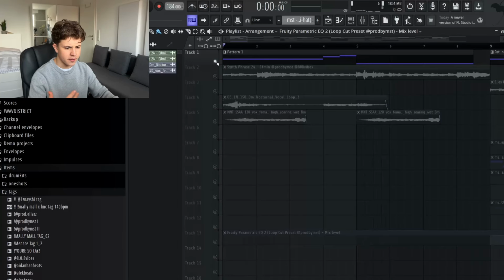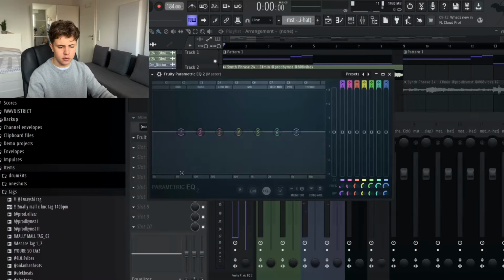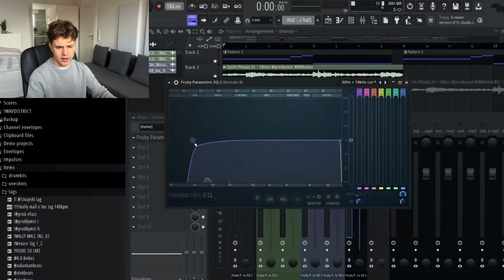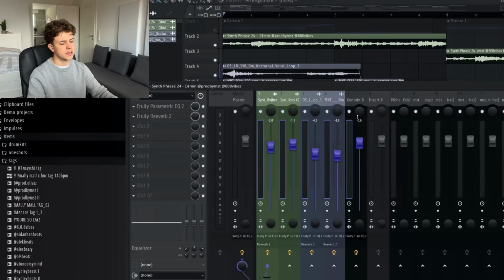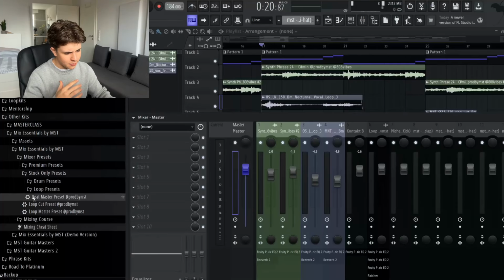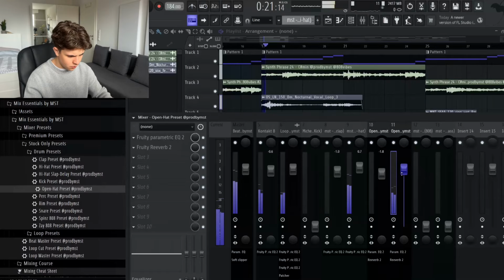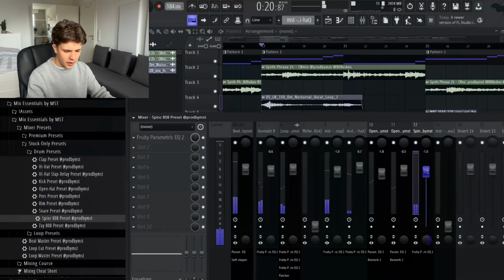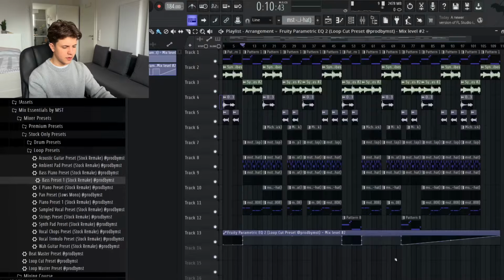How To Mix And Master Beats In 2026 (Only Stock VSTs)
0:00 - Intro
0:54 - Mix Preview
1:44 - Leveling (Melody)
3:06 - EQing (Melody)
4:50 - Special Effects (Melody)
6:24 - Melody Bus
7:37 - Mastering
8:25 - Leveling & EQing (Drums)
11:16 - Panning
11:58 - EQ Automation
12:30 - Outro